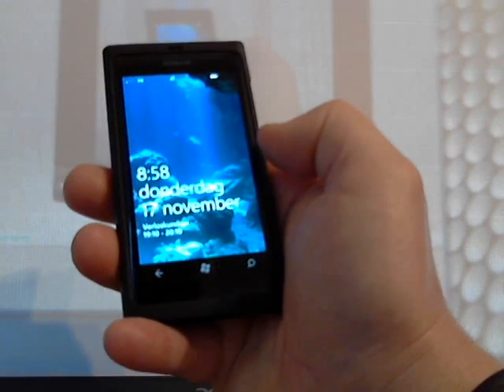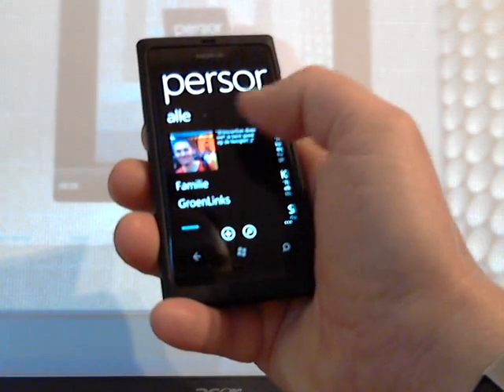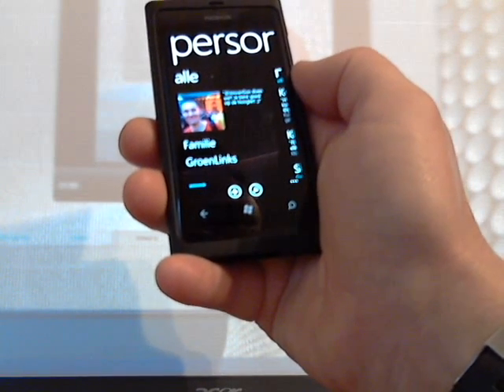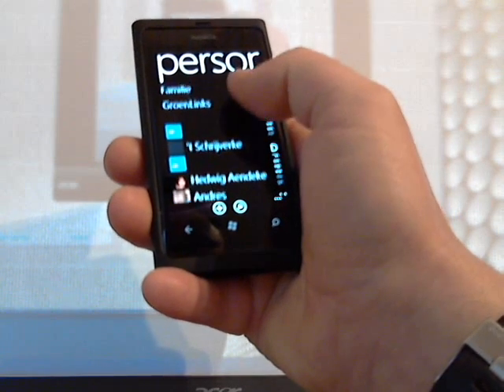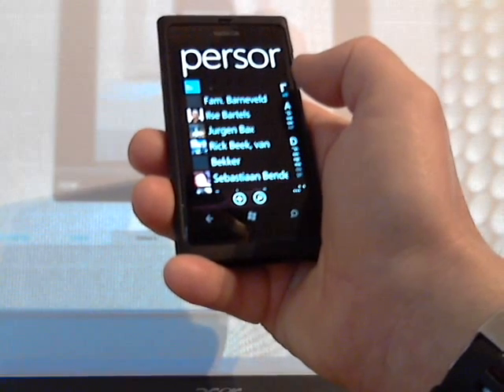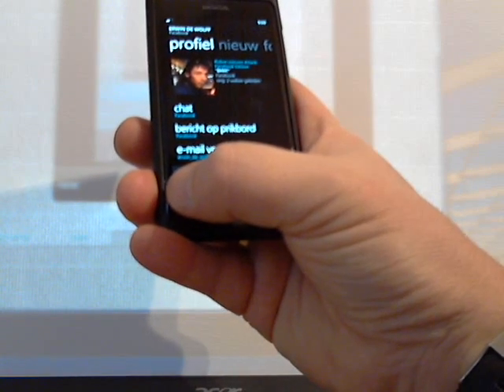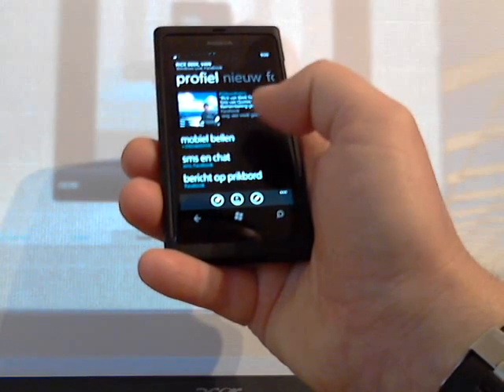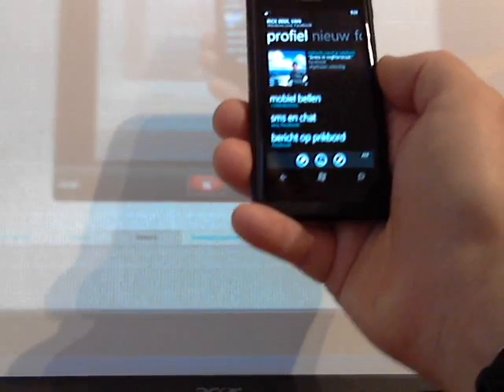Nokia Lumia 800, Windows Phone 7 People Hub reviewed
In this video I show you a bit about the Windows Phone 7.5 "Mango" People Hub and how it's integrated throughout the operating system.